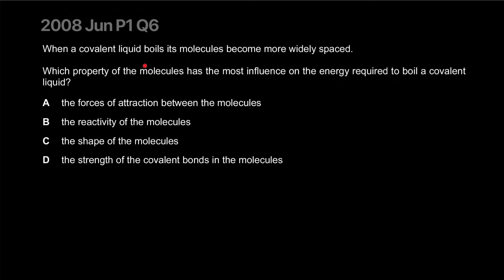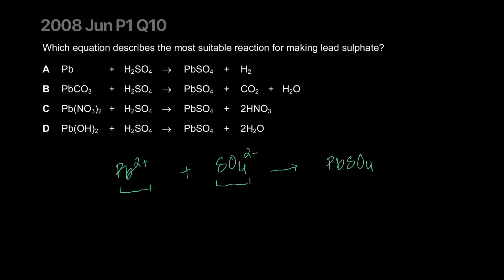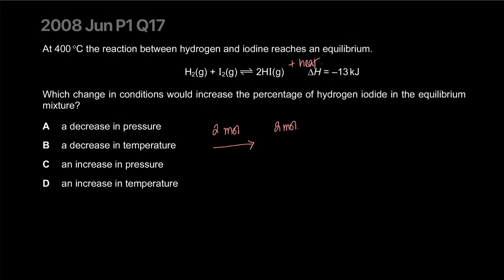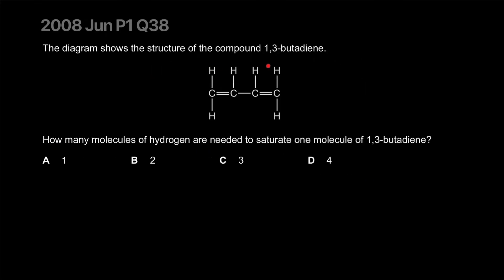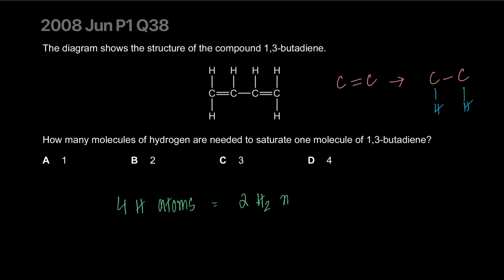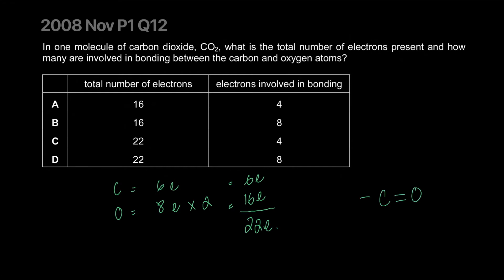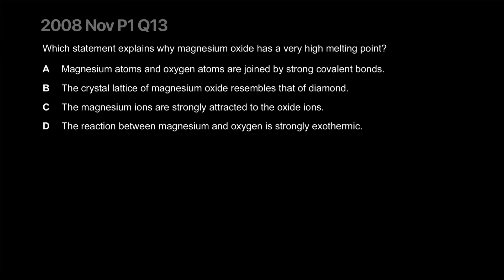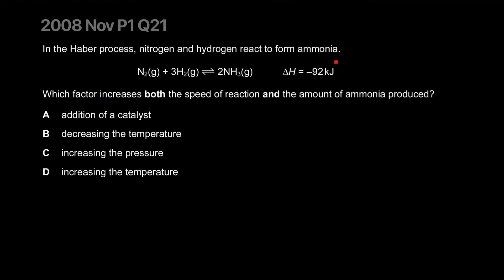CAIE O Level Chemistry 5070 MCQ MADNESS 2008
Time Stamps:
0:00 04 Bonding
1:14 07 Acid and Base
2:19 09 Rate of Reactions
3:59 07 Acid and Base
5:05 15 Organic Chemistry
6:14 03 Atomic Structure | 04 Bonding
7:27 04 Bonding
8:33 00 Moles | 05 Chemical Equations
10:22 00 Moles
12:12 09 Rate of Reactions
13:18 06 Redox

Creds, Meraal Meer